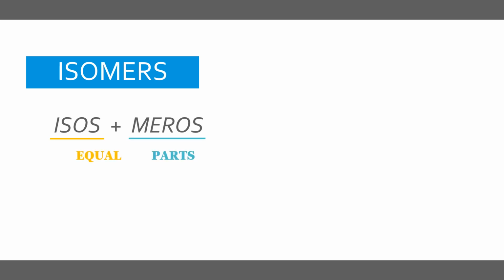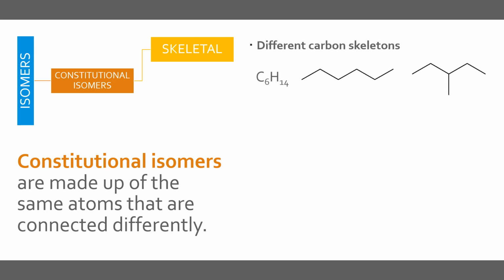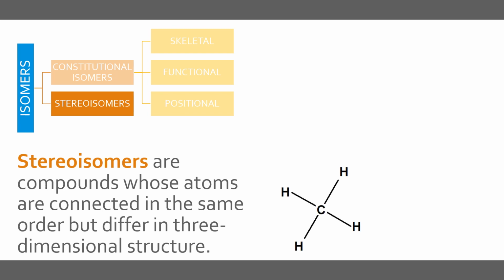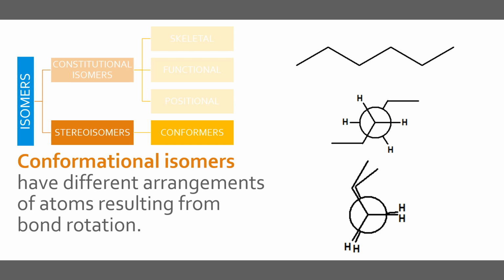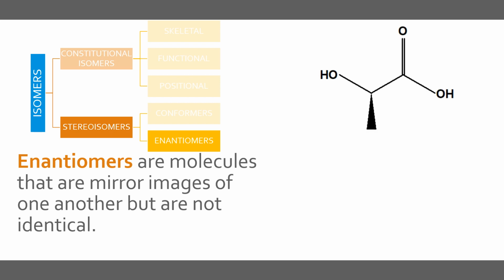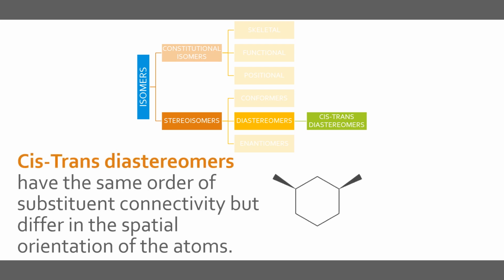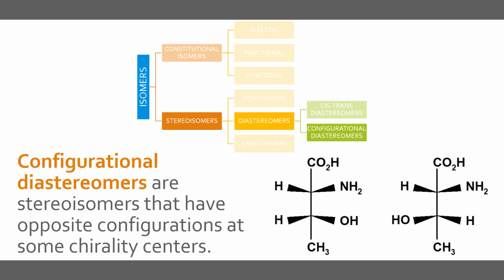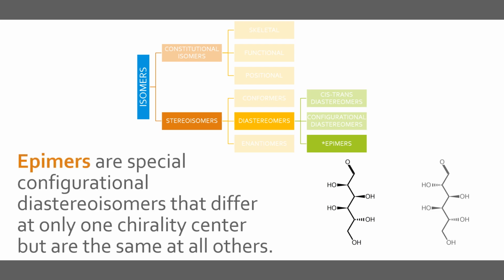So What's an Isomer?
This is a video discussing the definition of isomerism, the different kinds of isomers, and some examples of each.